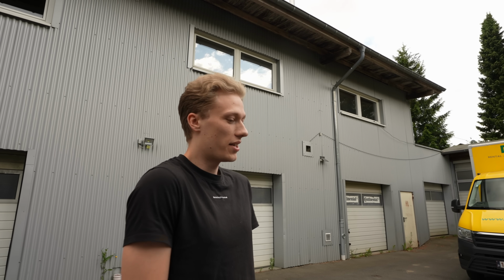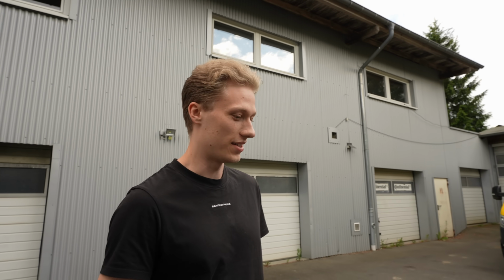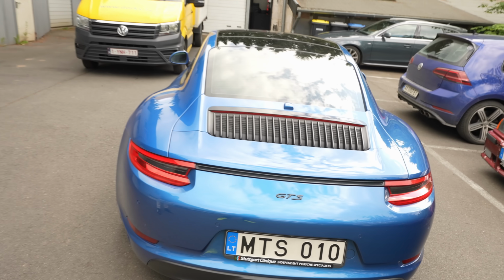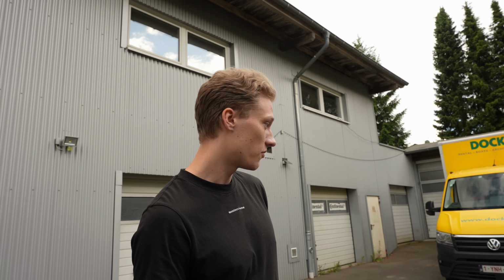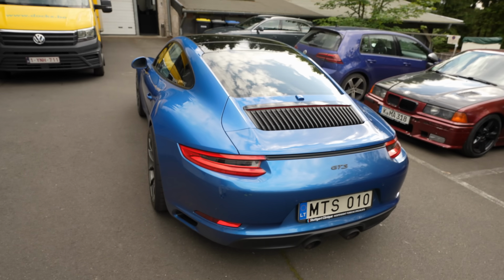BIG TURBO Porsche 991.2 GTS Ripping the Nürburgring!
Thank you for the lap!

00:00 Intro/Specs
03:00 Lap
11:15 Thoughts